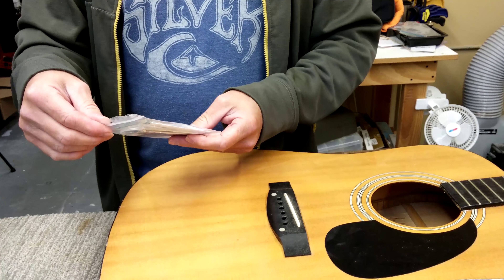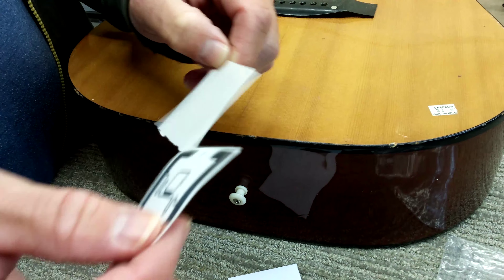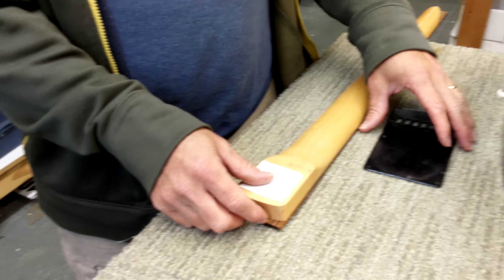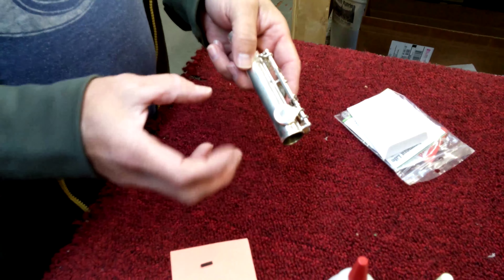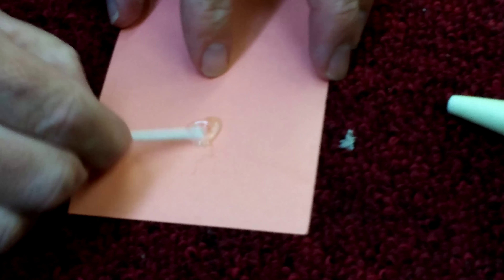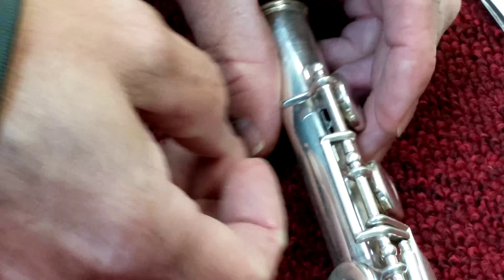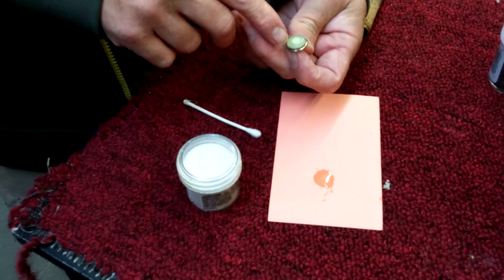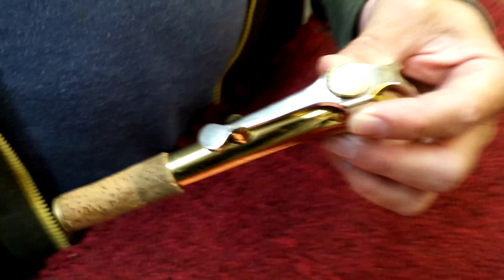iLiD Installation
The simple and easy process to attaching your iLiD, part of the instrument Life Total Security Package!